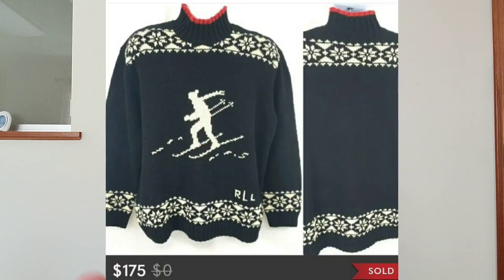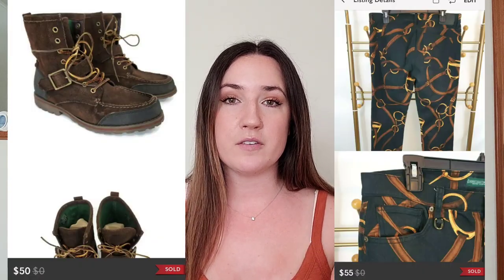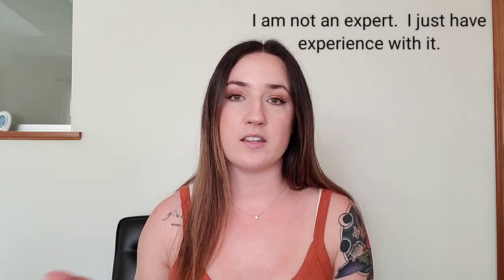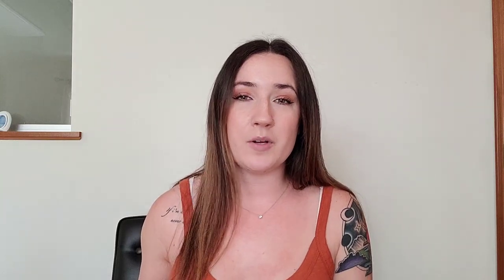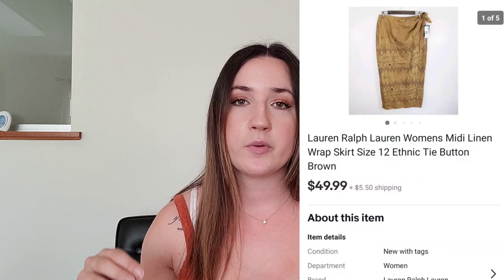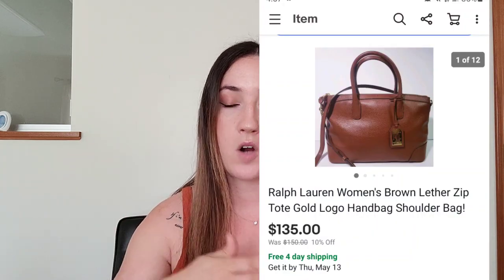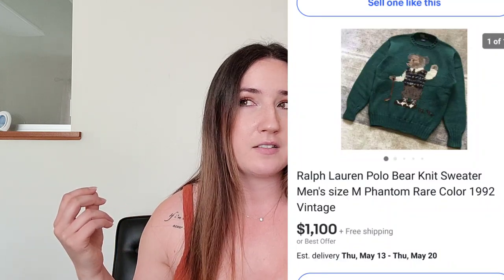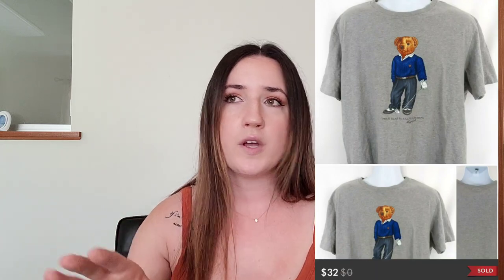You Should Be Sourcing This Brand | Ralph Lauren Deep Dive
Today's video is a sourcing deep dive into the brand Ralph Lauren.

▼▼▼ Inventory Labels▼▼▼

▼▼▼ Shipping Labels▼▼▼

▼▼▼ Command Hooks▼▼▼

▼▼▼ Suede Brush▼▼▼

▼▼▼ Steamer▼▼▼

▼▼▼ Rolling Rack▼▼▼

▼▼▼ Tissue Paper▼▼▼